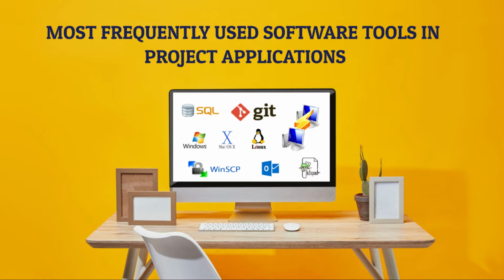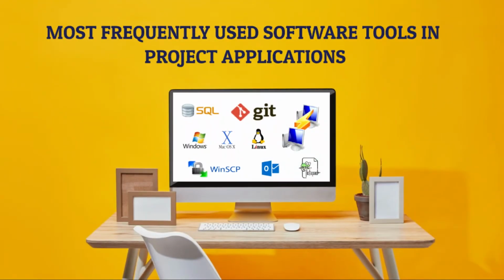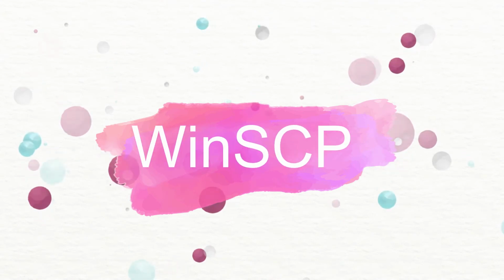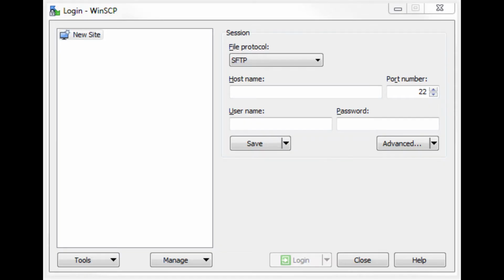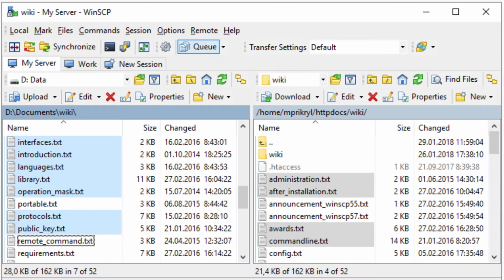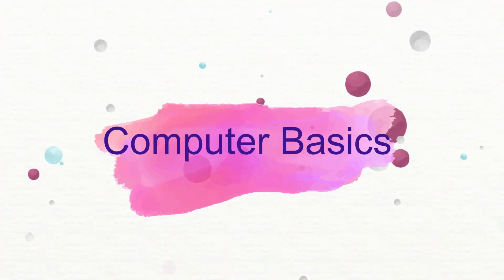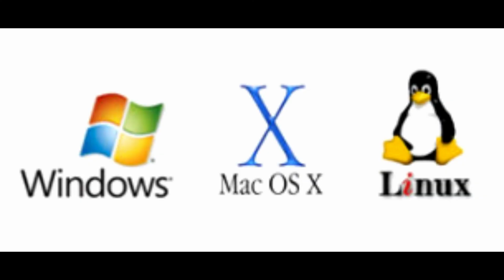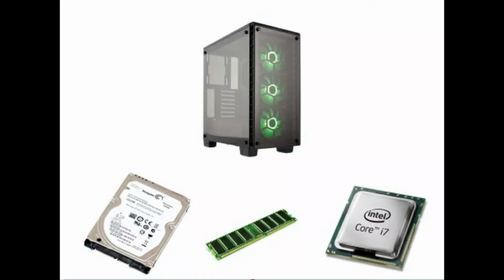Software tools for project management || Most Frequently used Software tools for project development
In this video you will learn Most Frequently Used Software tools for project development.

Hello Viewers,